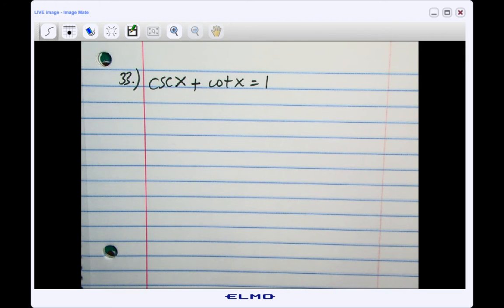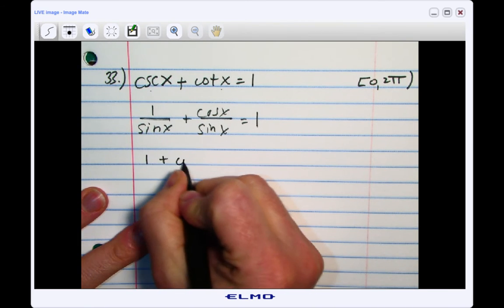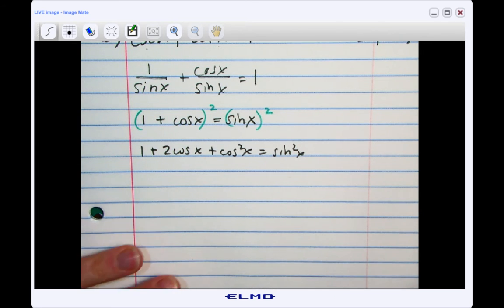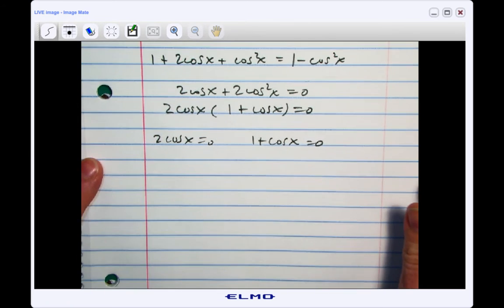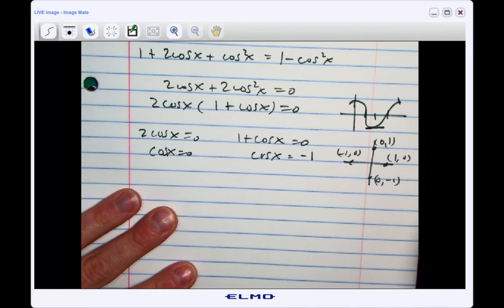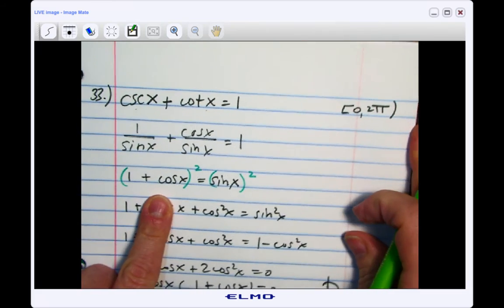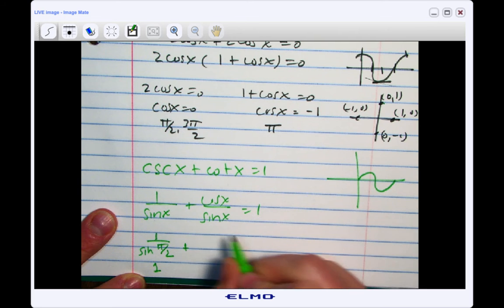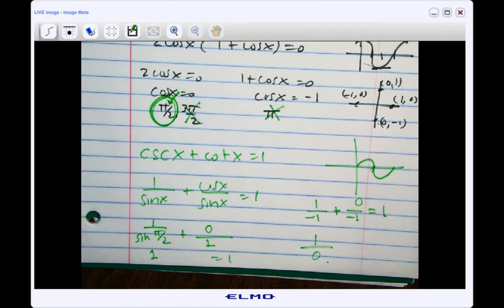432: 33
cscx +cotx =1